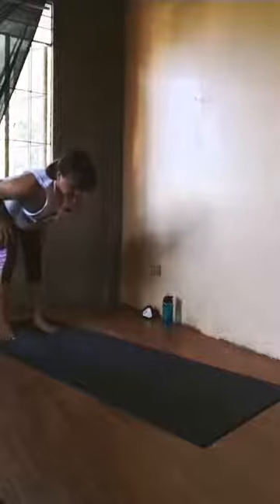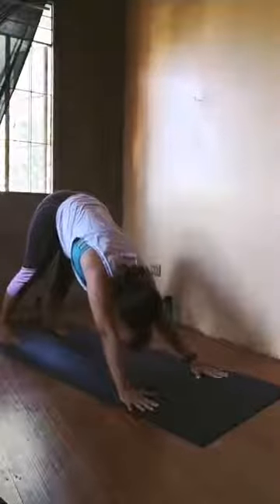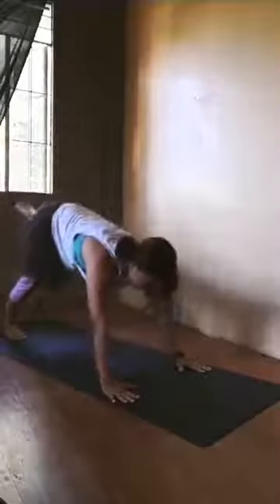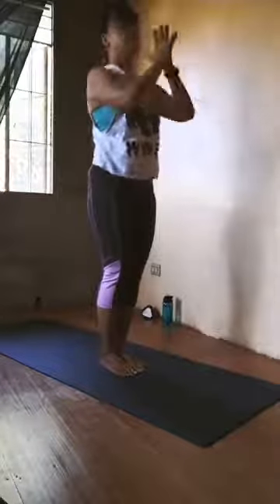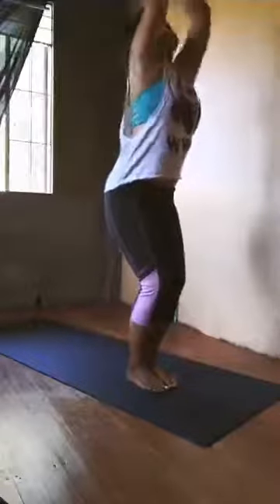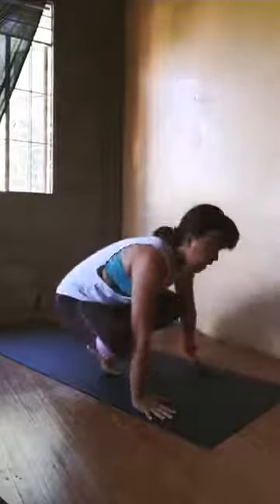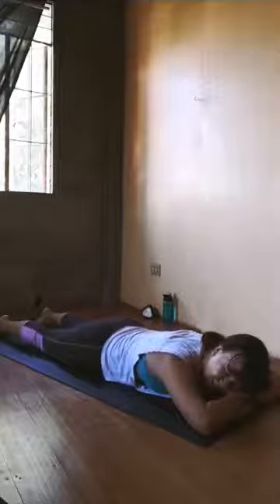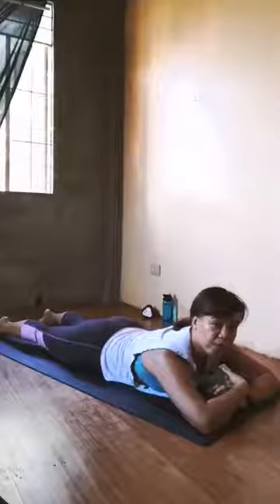Core Awareness [40min | Intermediate Vinyasa Yoga]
More than strengthening the abdominals, with an awareness of the "core" muscles, you are better prepared for balancing poses. Try different ways to enter side plank and the boat pose (Navasana) in this class.

Live streaming free Power Yoga Flows for Beginners, Non-Traditional Yogis and The Easily Distracted